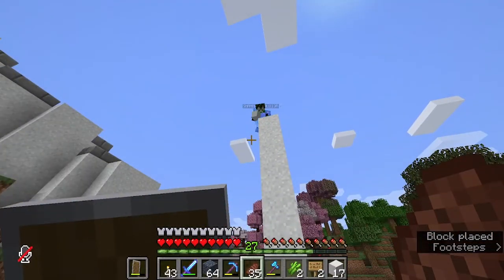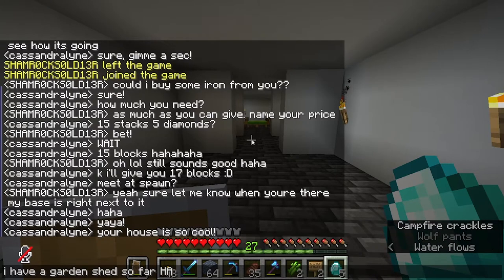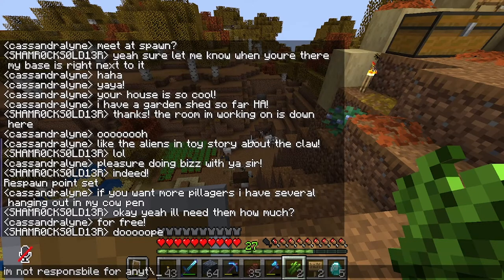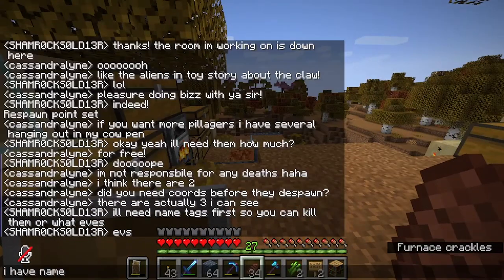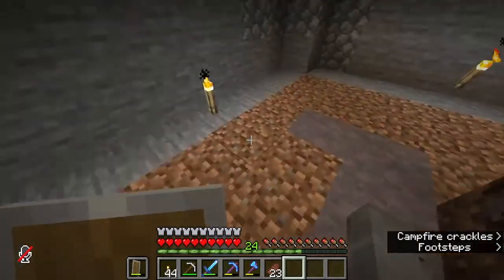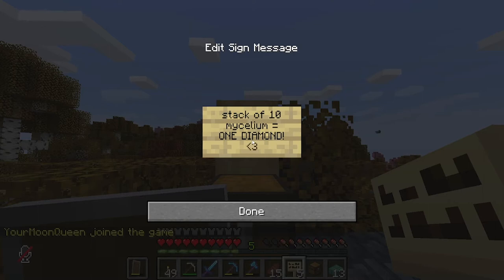Building Our First Shop & A Zombie Villager Spawner?! | Shadowcraft SMP Ep. 3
Shadowcraft SMP episode 3 where we have a bit of fun with others! We surprisingly come across a zombie villager spawner -- which is a mod we are using, but it shocked me!
We build out our enchantment area and get some basic enchants on everything to start! AND we build our very first shop where we are selling several goodies.

XOXO,
cass

!PERSONAL LINKS!

Details
*My YT banner was made by me to match Gemma's style!